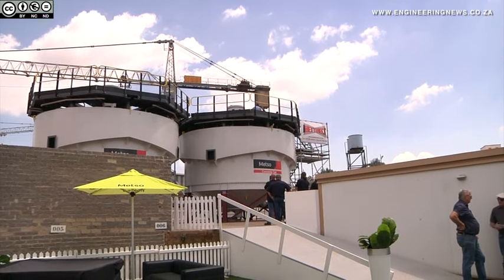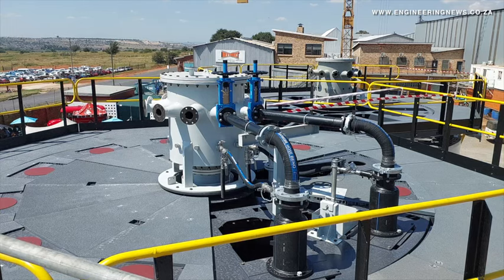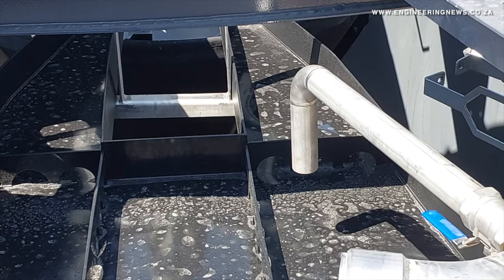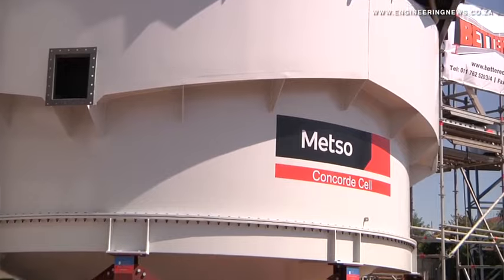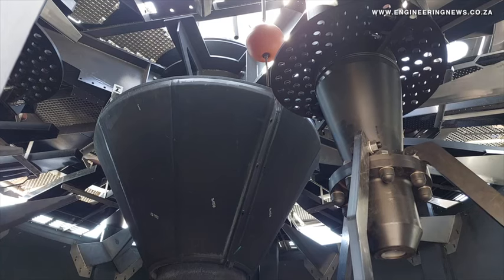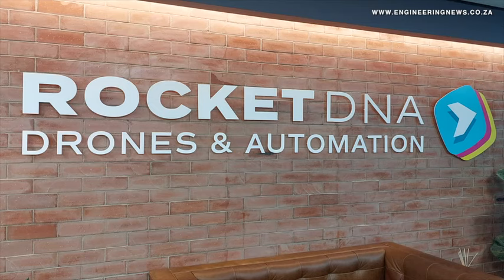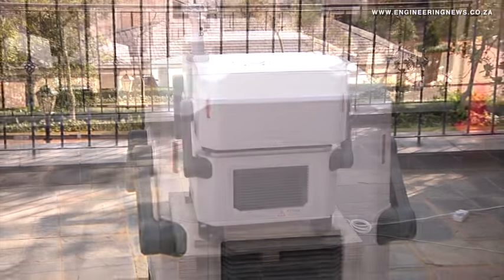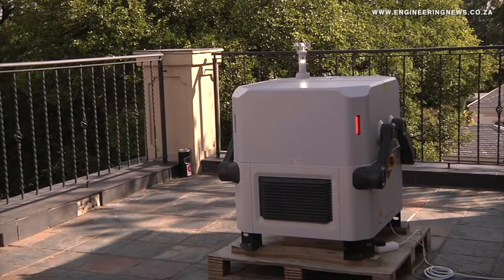Metso brings Concorde flotation cell technology to Africa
Process and optimisation company Metso has brought its Concorde flotation cell technology to Africa for the first time. Mining Weekly recently attended the launch of the first Concorde cells in Africa at local steel fabricator Betterect in Krugersdorp.